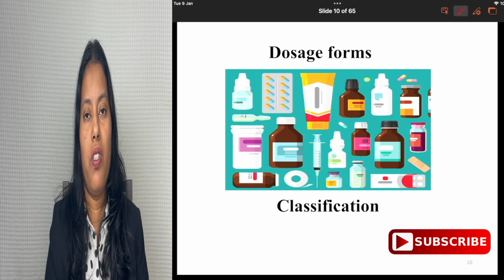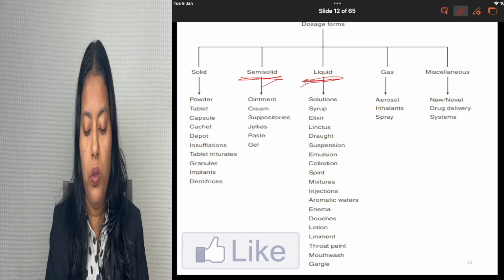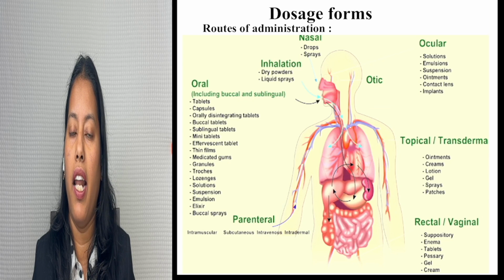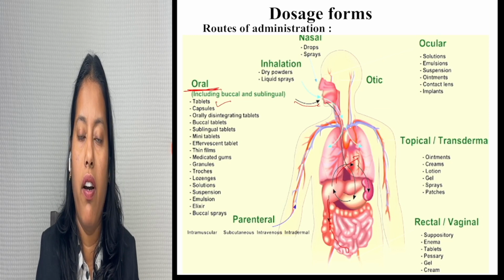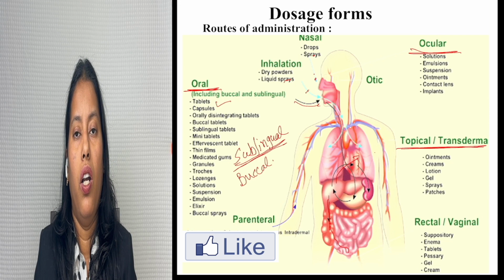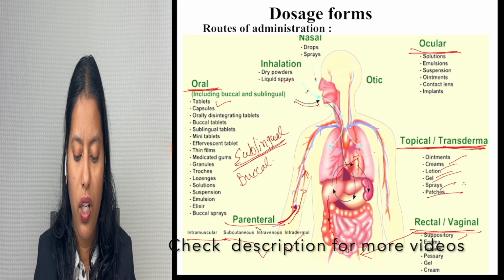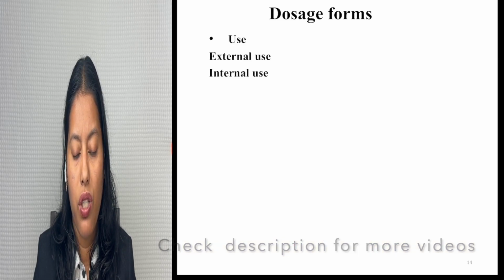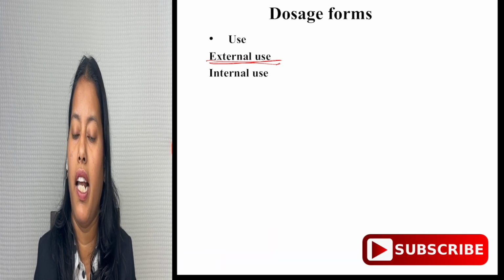Pharmaceutical dosage form - Introduction , classification . D. Pharm, B. Pharm.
Topic - Pharmaceutical Dosage Form - Introduction & Classification .
classification based on forms and routes of administration.
D.Pharm 1st Year, B. Pharm .
Subject –   Pharmaceutics
FOR B.PHARM, D.PHARM  & M.PHARM STUDENTS

Hello Students
I am Nikita Nandvikar, educator, digital content creator, experienced academic person working for spread of knowledge.
connect for any of your topic requirement.